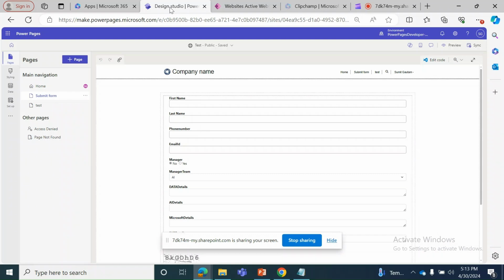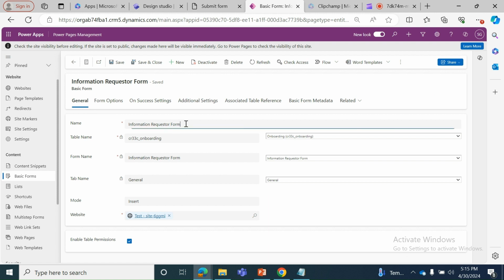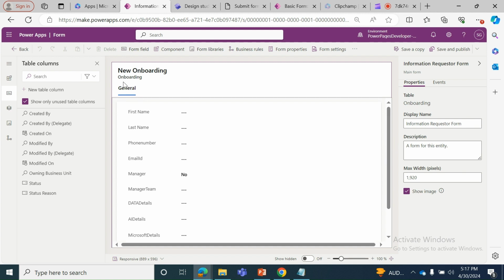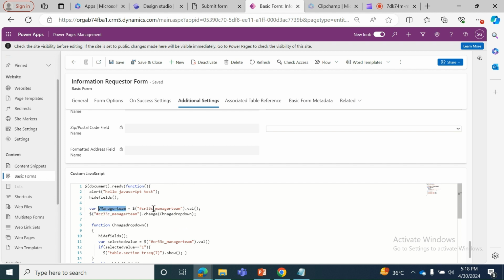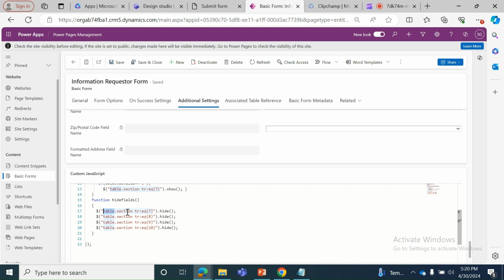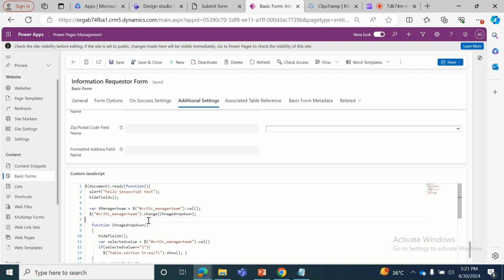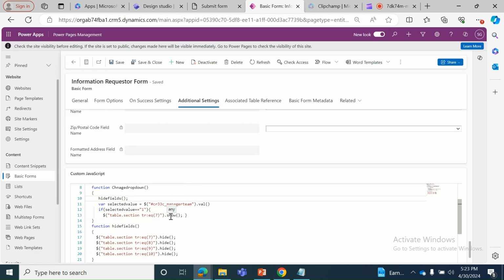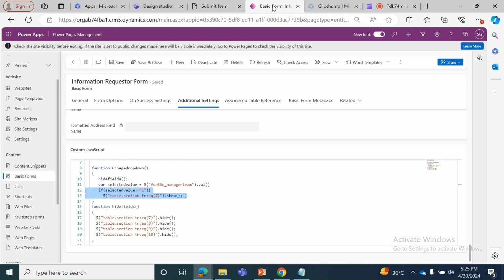Use JavaScript inside main form in Power Pages / Power Portals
How to use JavaScript inside main form in Power Pages / Power Portals